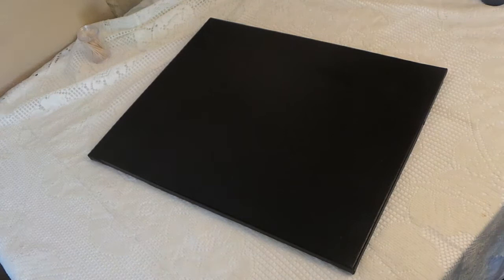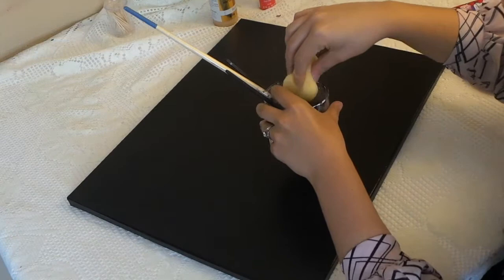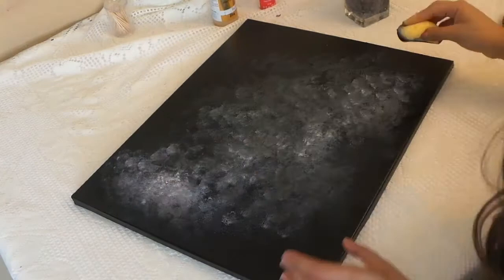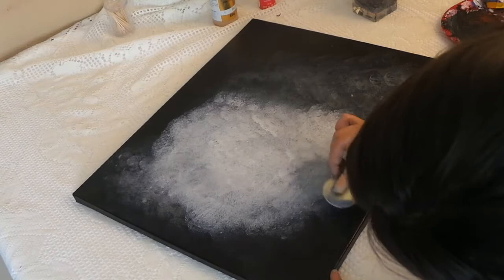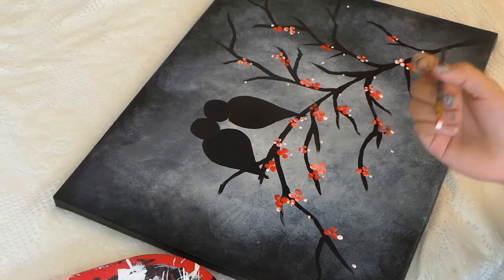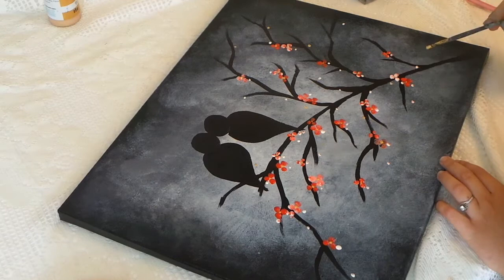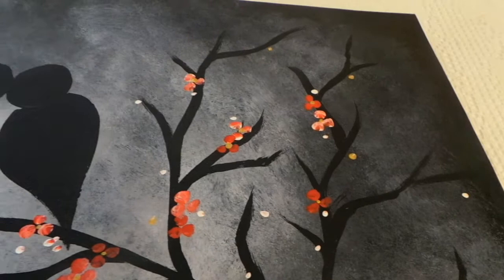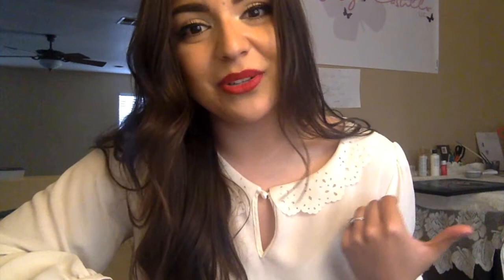DIY Love Birds Painting | Artwork Tutorial | Step-by-Step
Enjoy this tutorial on a love birds inspired painting. As always, it’s a super simple one to make, suitable for beginners and absolutely beautiful.

Cindy G. Castillo